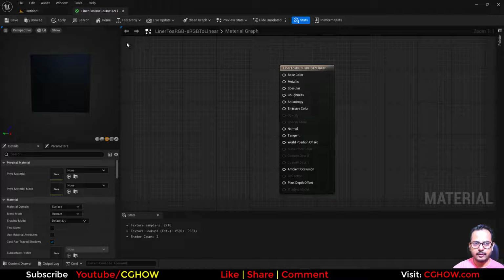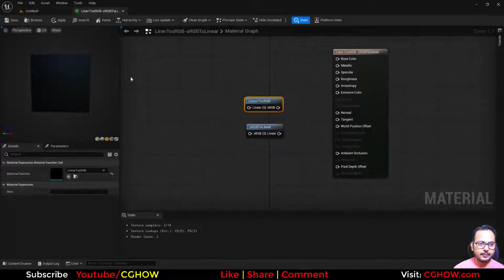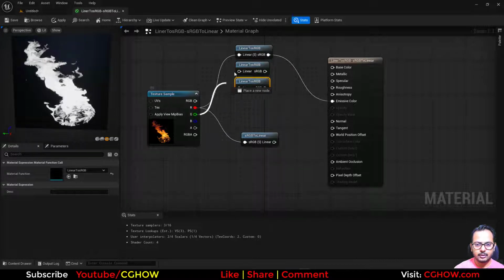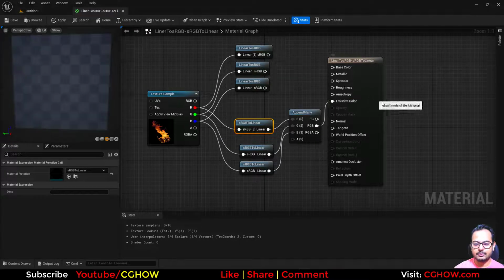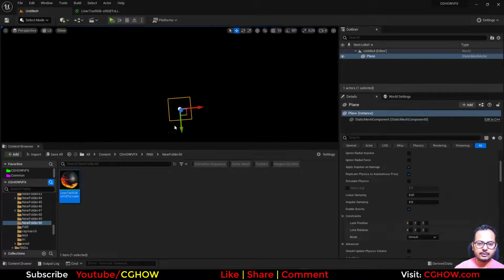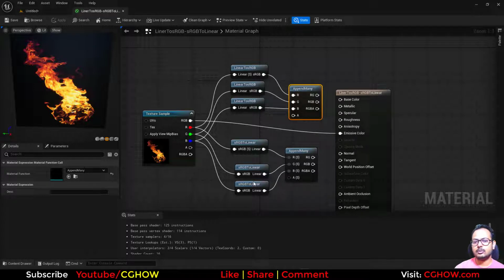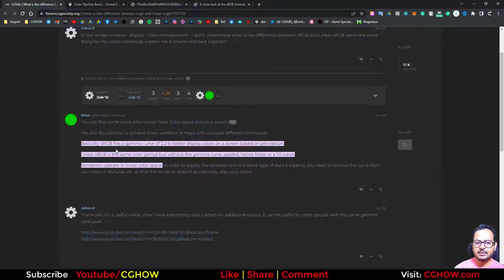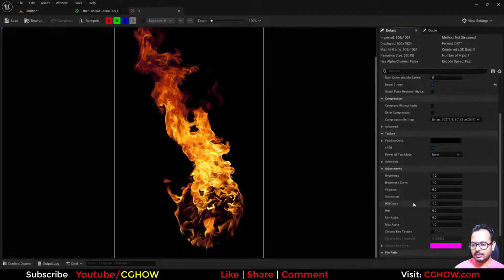LinearTosRGB sRGBToLinear Material node in UE5 Tutorial | UE5 Material All Node Series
In this tutorial from the UE5 Material All Nodes Series, we dive into understanding and using the Linear to sRGB and sRGB to Linear material nodes in Unreal Engine 5! 🎨✨

Learn how these mathematical nodes affect the gamma curve of your textures and materials, how they compare to Post-Process Color Grading settings, and why color space conversion matters in rendering and compositing workflows.

📌 What You'll Learn:
🔹 How the Linear to sRGB & sRGB to Linear material nodes function
🔹 How gamma curves and values (2.2 vs. 1.0 linear) impact brightness and alpha
🔹 Applying color space nodes to individual color channels and combined RGB inputs
🔹 Comparing node behavior against Post-Process Volume gamma color grading
🔹 Understanding the underlying math and gamma curve formulas
🔹 Practical context: Rendering workflows and compositing conversions
⏱️ Timestamps:
00:00 - Introduction to Linear to sRGB & sRGB to Linear Nodes
00:30 - Testing nodes with texture channels & gamma curves
01:10 - Applying conversions to full RGB texture data
02:03 - Comparison with Post-Process Volume Gamma settings
03:00 - Understanding the math & gamma curve explanation (2.2 vs Linear)
03:48 - Linear color workflows in rendering & compositing
04:05 - Texture settings & final thoughts
🔗 Connect & Support: